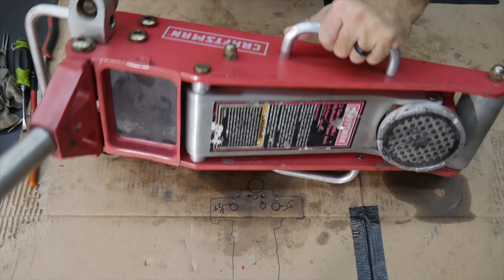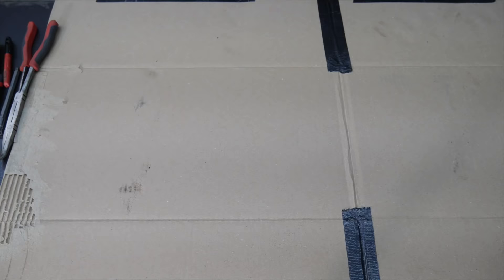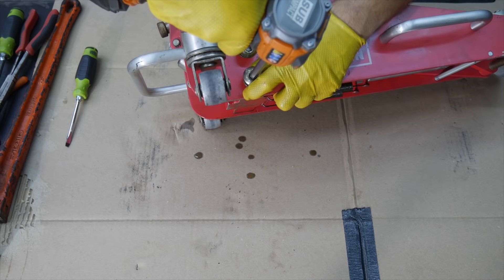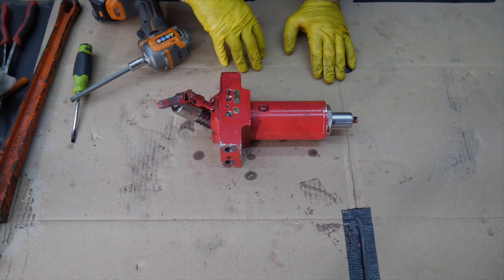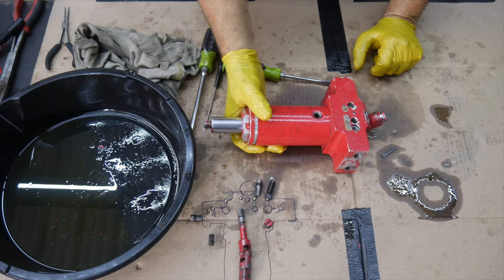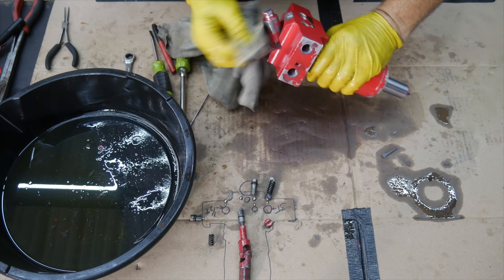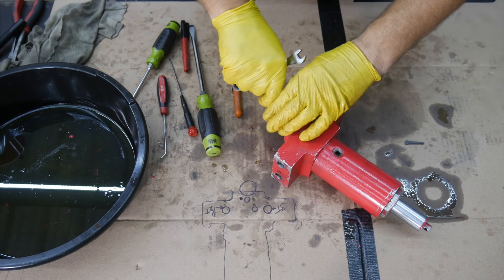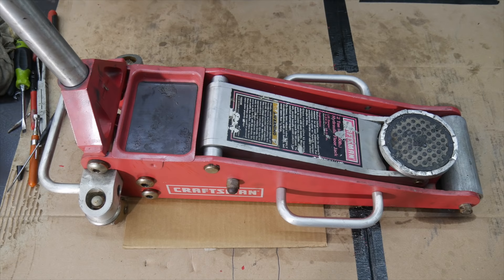MUST HAVE TOOL! How To Fix or Rebuild a Floor Jack [BOTTLE JACK]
It's hard to be without your floor jack. We show you how to fix and rebuild your floor jack, or just about any other type of jack. Most floor jacks have a simple bottle jack that does all the heavy lifting. After pulling this out, the teardown and rebuild process is pretty similar across many brands.

Jack Rebuild Kit